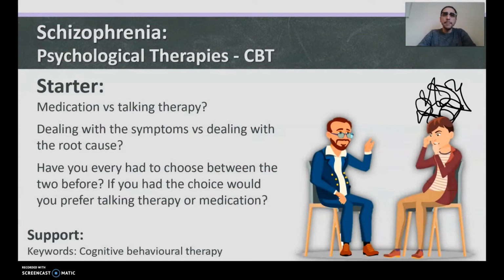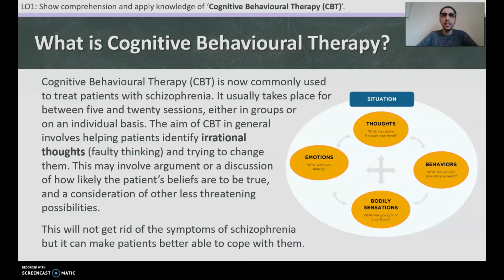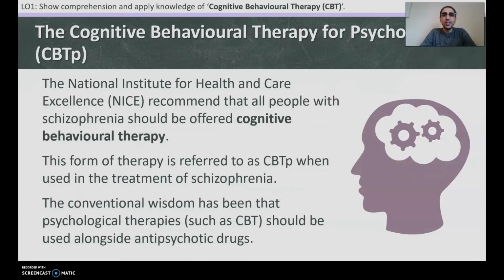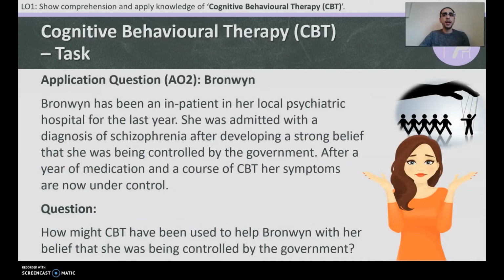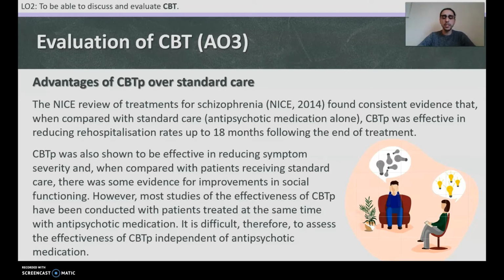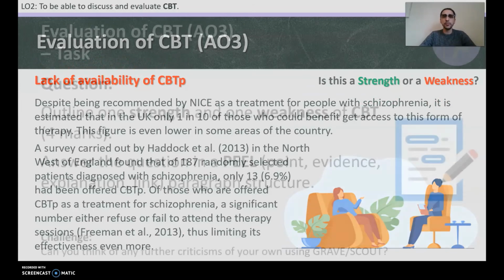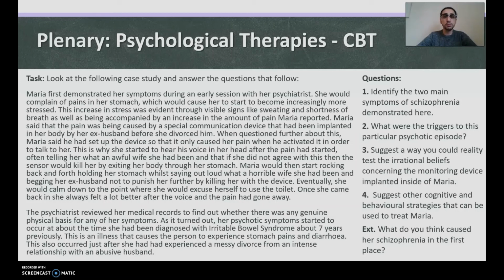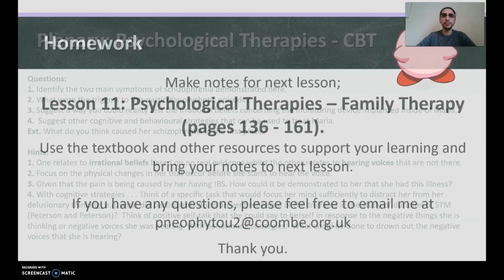Schizophrenia: Lesson 10 - Psychological Therapies - CBT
Starter: (0:00)
LO1: CBT: (1:12)
LO2: Evaluation: (15:12)
Plenary: (22:54)